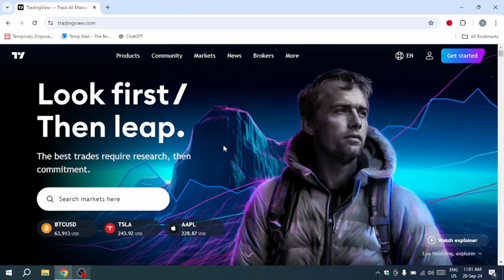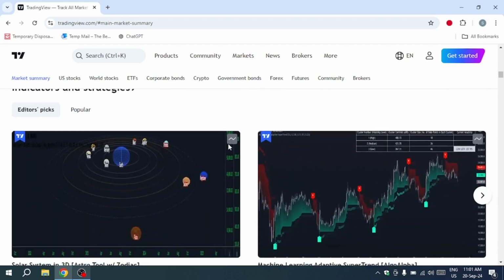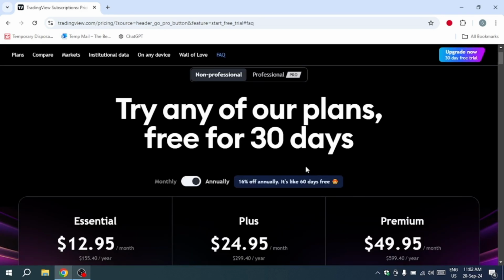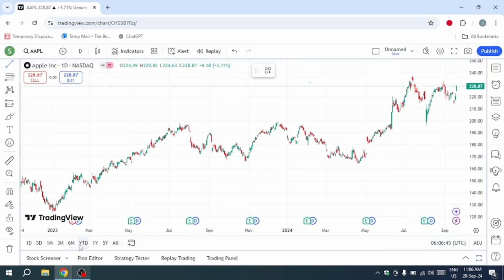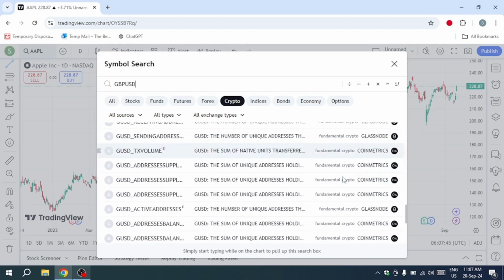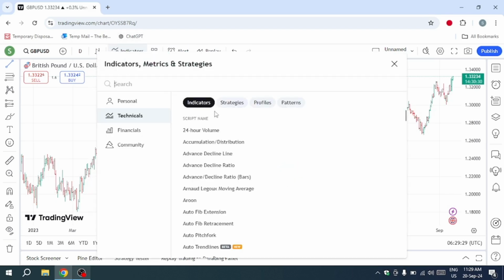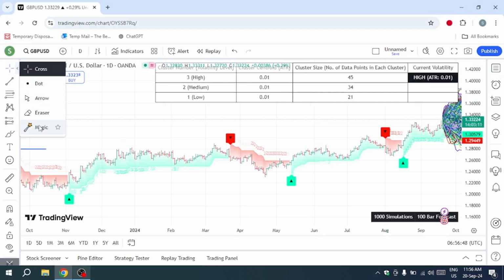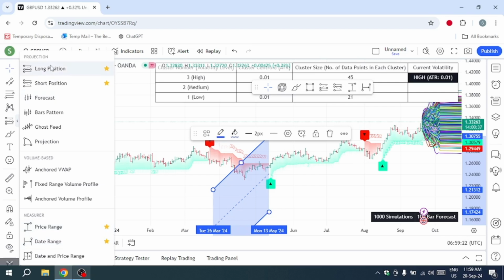How to Use TradingView for Beginners in 2025 | TradingView Tutorial (Step by Step Guide)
In this beginner-friendly TradingView tutorial, learn how to navigate the platform and utilize its powerful charting and analysis tools. This step-by-step guide covers everything from setting up your account to creating custom indicators and alerts, making it easy for new traders to get started.